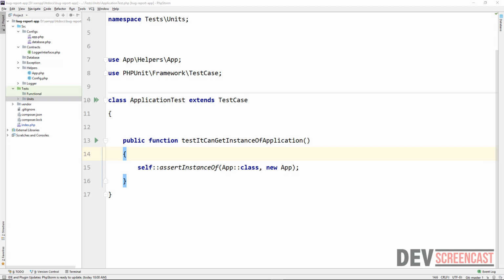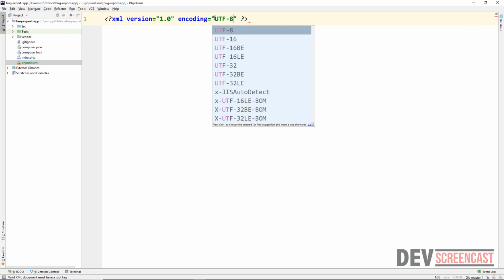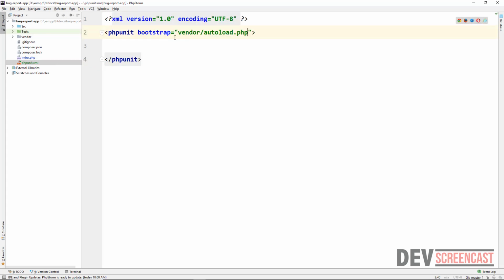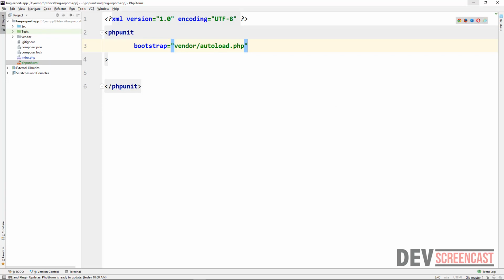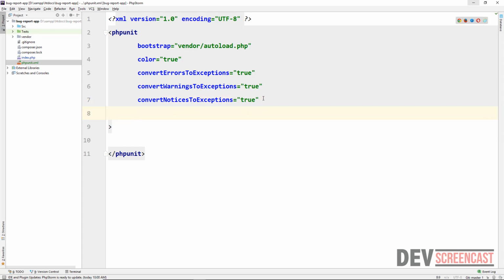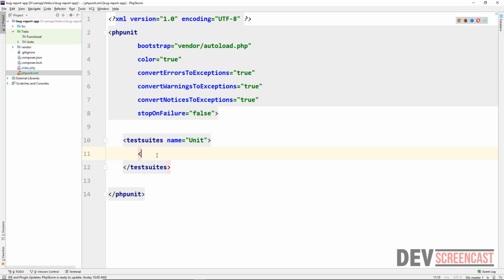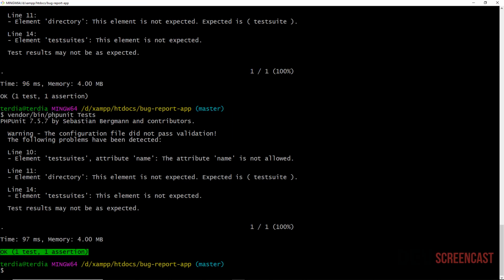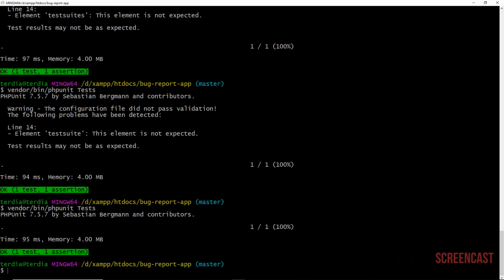Lesson 12: Creating a PHPUnit Configuration file (PHP OOP & TDD)